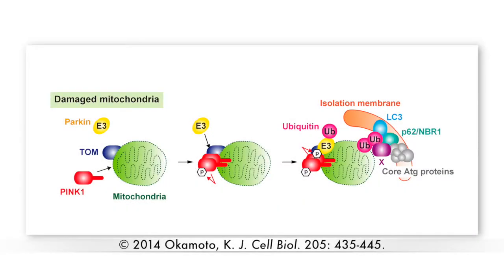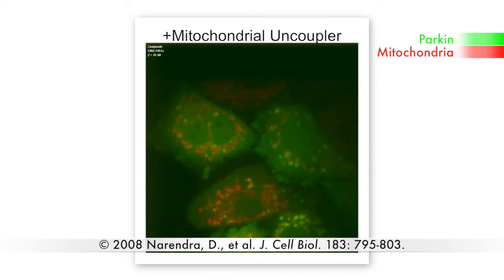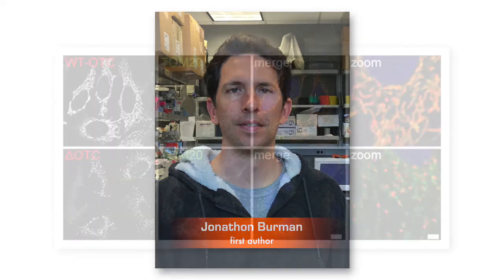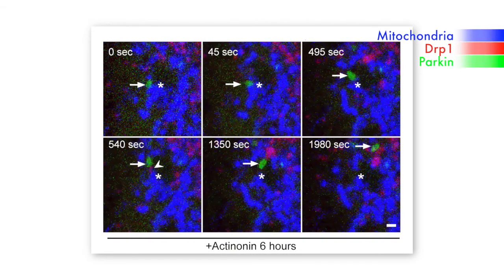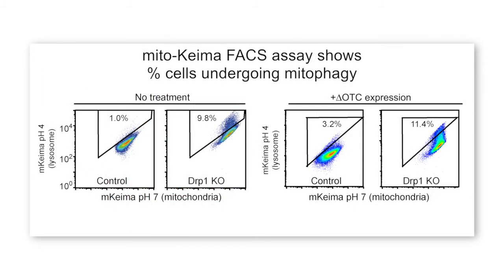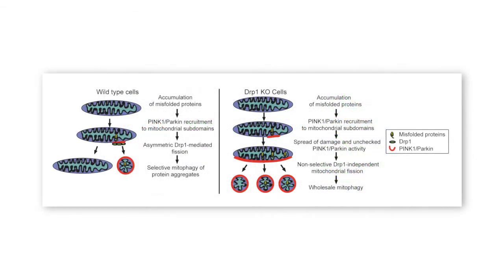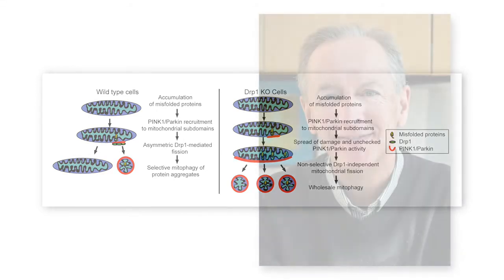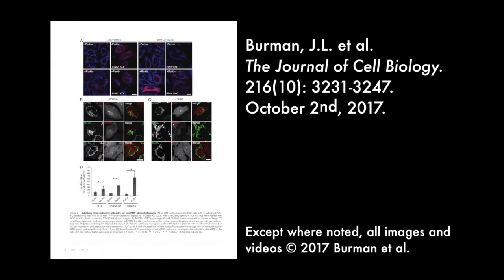biosights: October 2 2017 - Drp1 cuts off mitophagy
Misfolded mitochondrial proteins can be eliminated by Parkin-dependent mitophagy but how this process selectively removes damaged mitochondrial regions is unclear. Burman et al. reveal that protein aggregates in the mitochondrial matrix trigger a local accumulation of Parkin on the mitochondrial outer membrane, and that the mitochondrial fission protein Drp1 segregates these domains to prevent Parkin accumulation from spreading and directing the elimination of healthy regions of the organelle. This biosights episode presents the paper by Burman et al. from the October 2nd, 2017, issue of The Journal of Cell Biology and includes an interview with the paper’s senior author, Richard Youle (NINDS, NIH). Produced by Caitlin Sedwick and Ben Short. See the associated paper in JCB for details on the funding provided to support this original research.